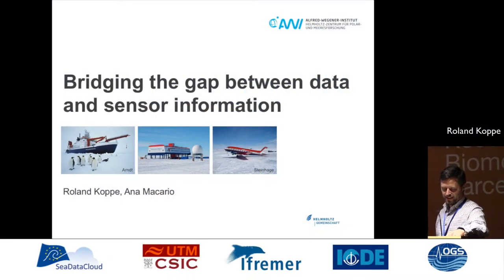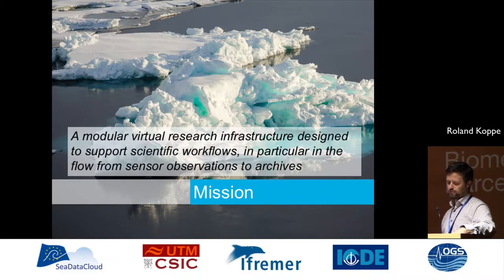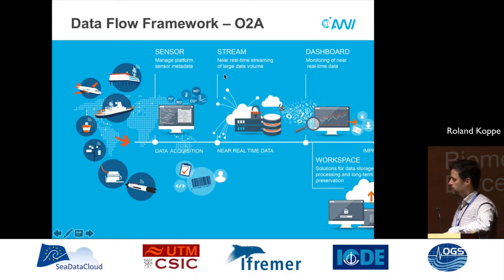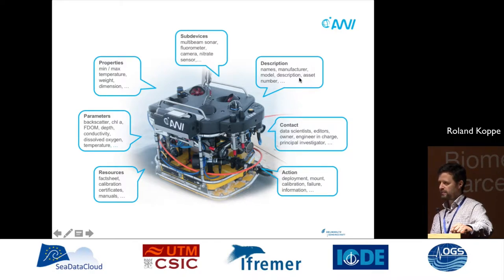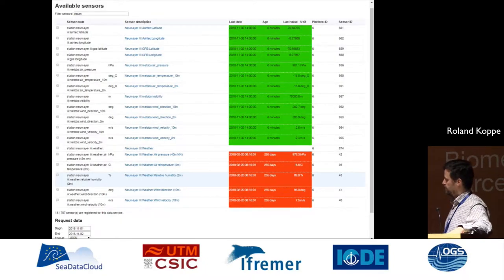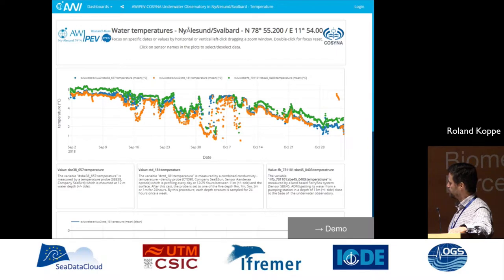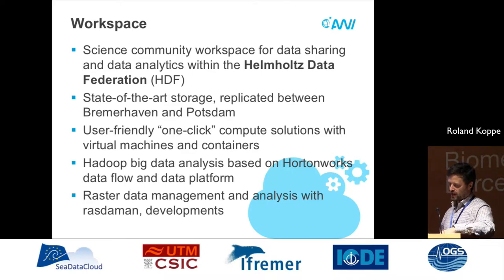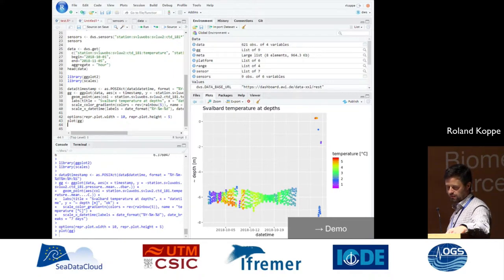IMDIS 2018 - Bridging the gap between data and sensor information - Roland Koppe